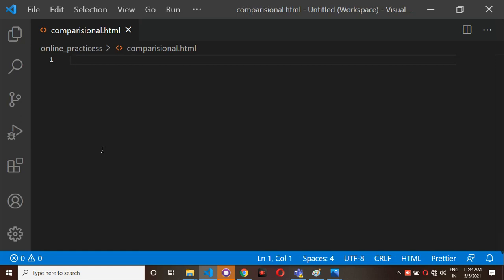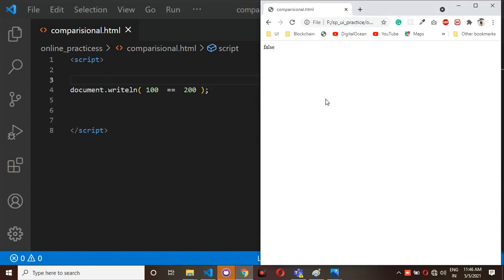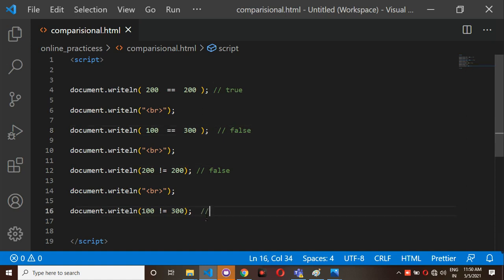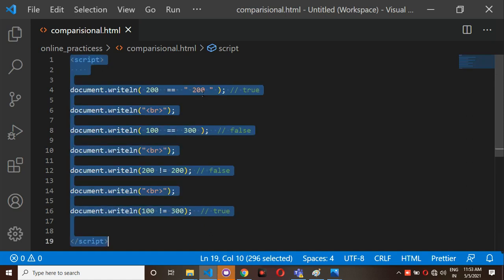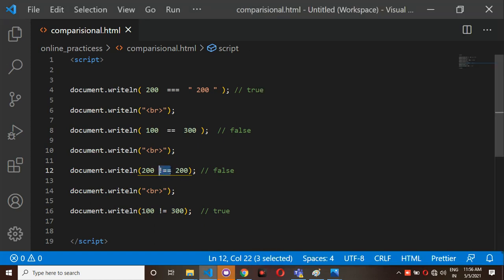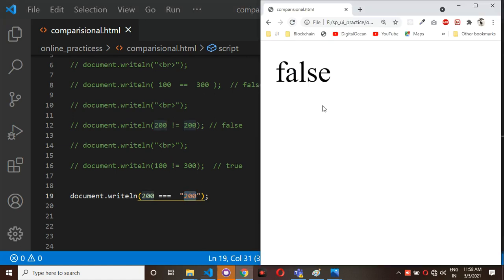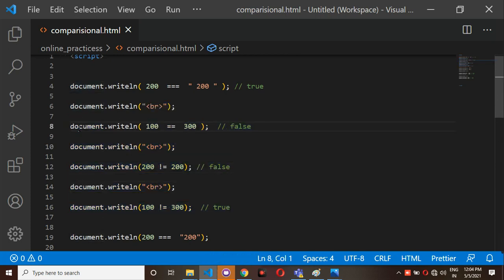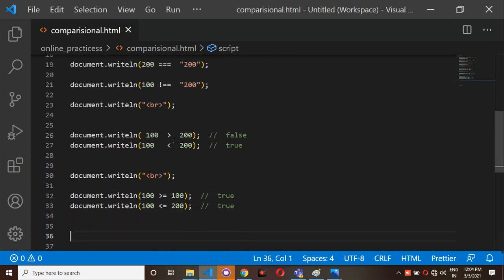12 what are the Comparison Operators available in JavaScript in Telugu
Q:- what are the Comparison Operators available in JavaScript in Telugu | JavaScript in Telugu